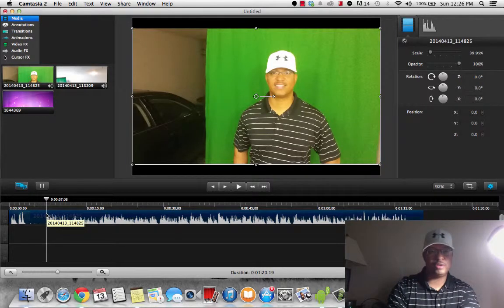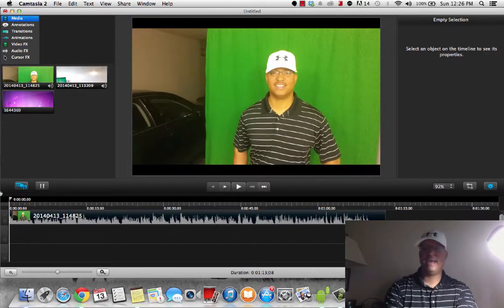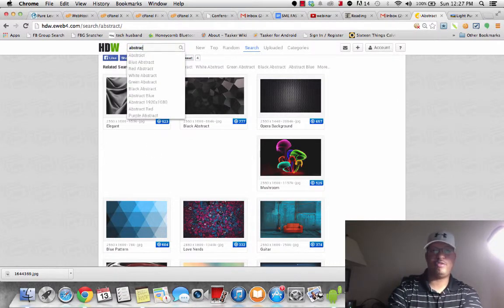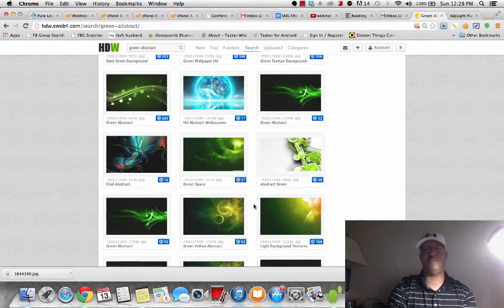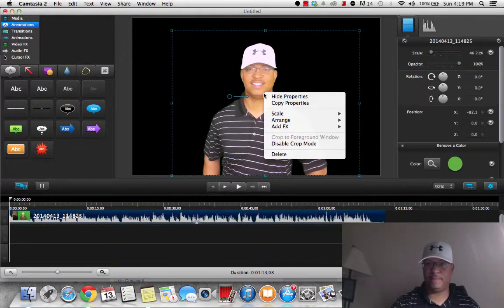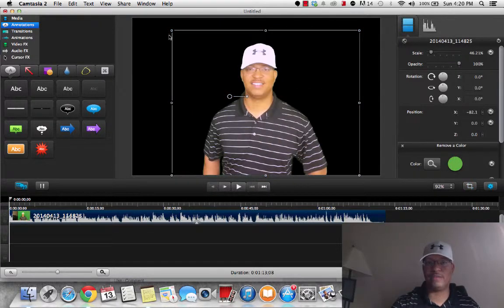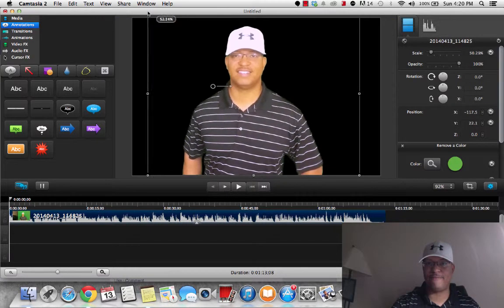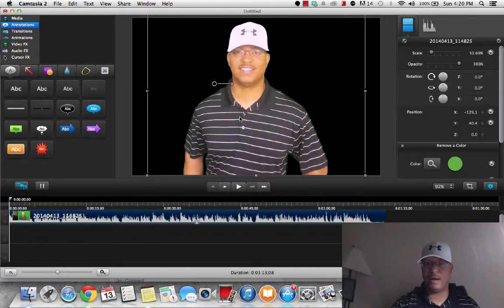greenscreen free training